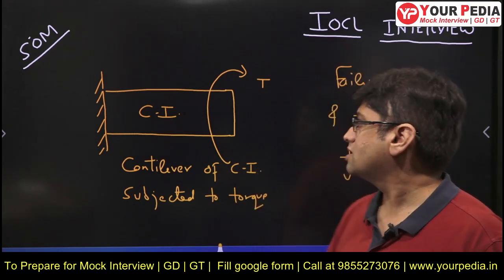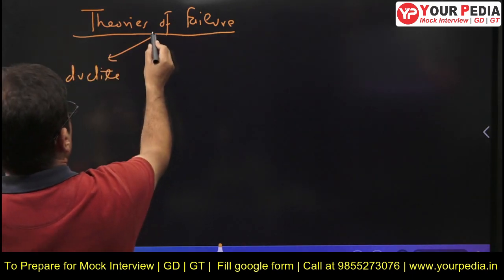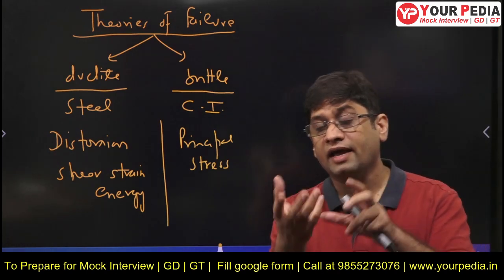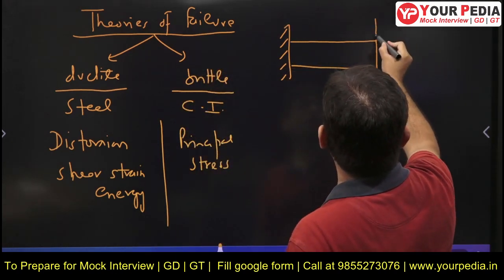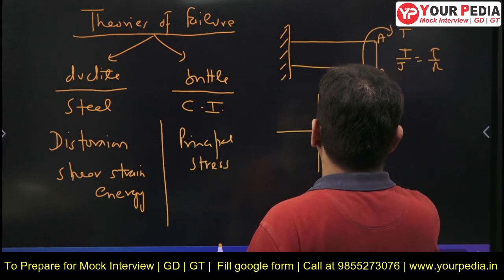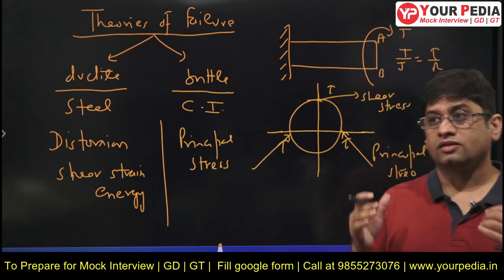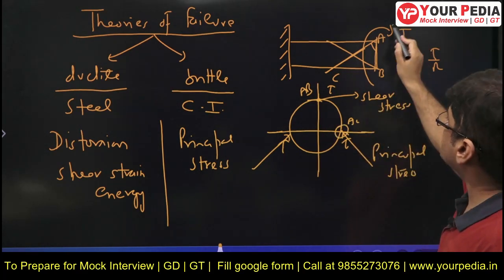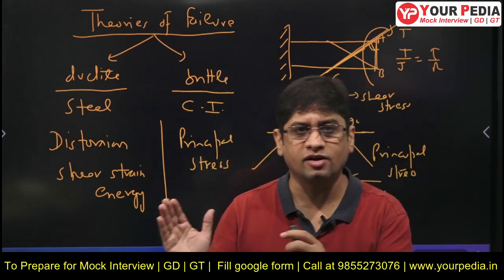Question asked in IOCL 2021 Interview | IOCL Actual Questions asked interview | IOCL Interview Qs